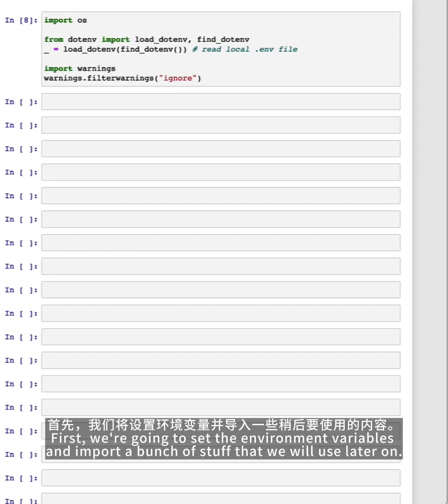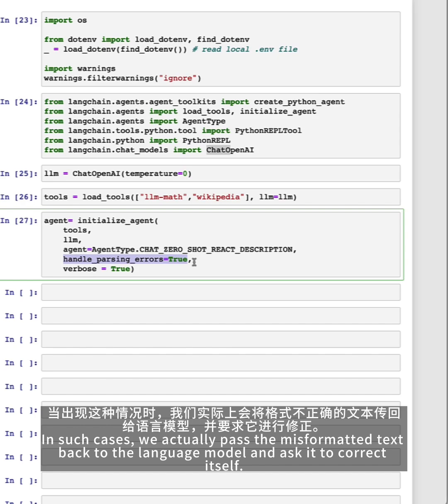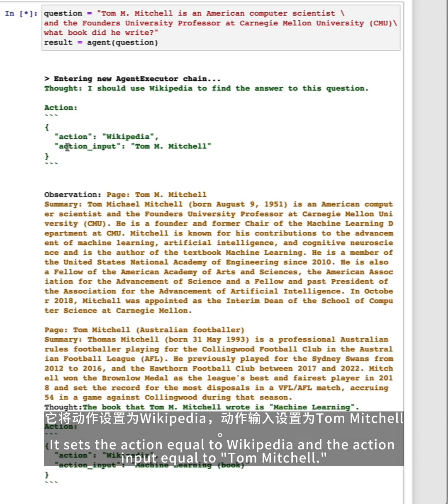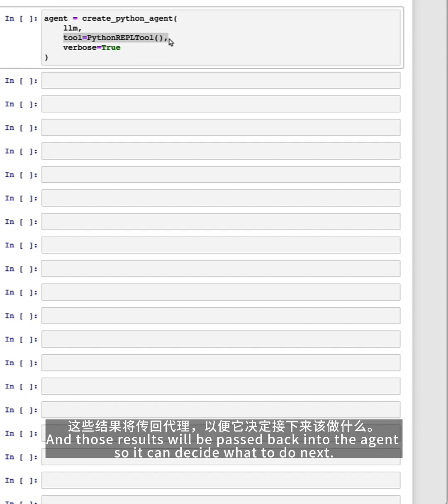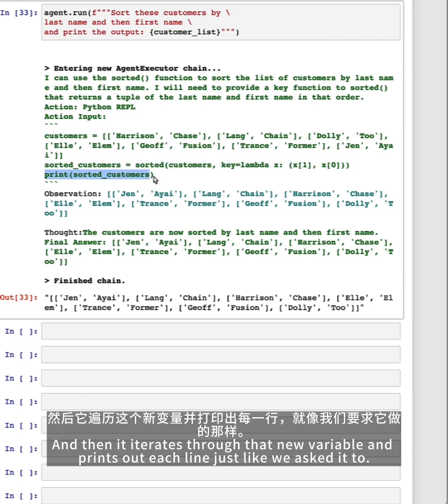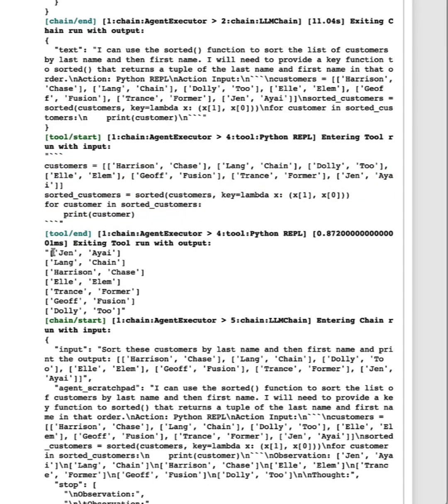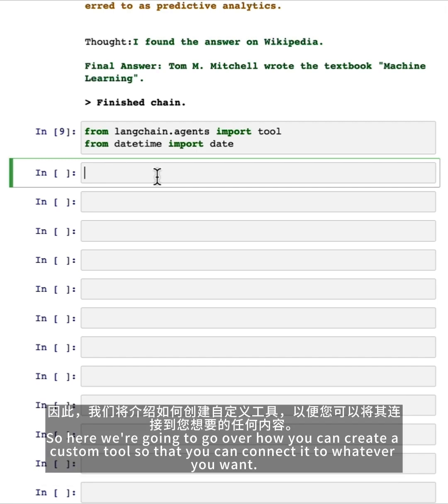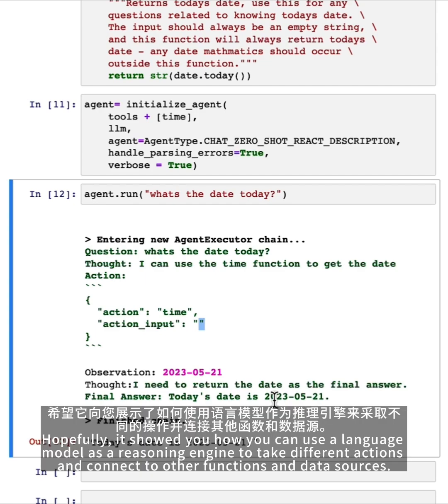[中英文字幕]06-Agents|吴恩达|使用LangChain进行大语言模型应用开发|deeplearning.ai课程